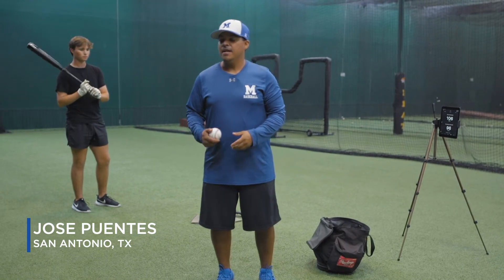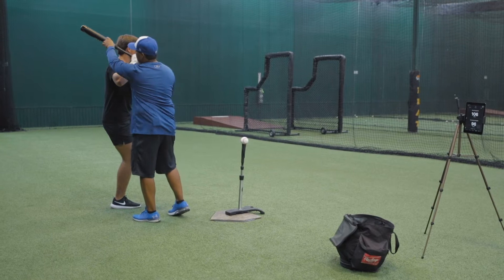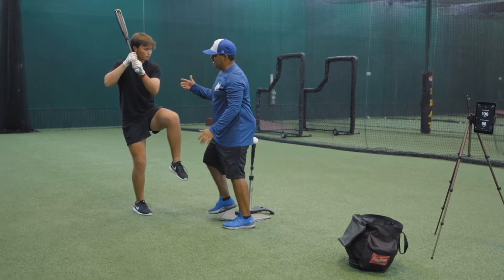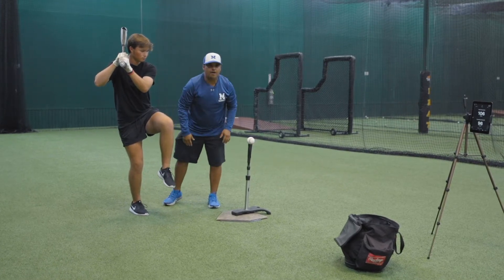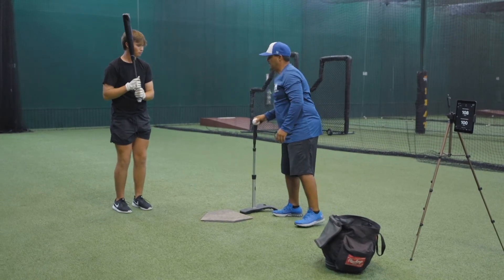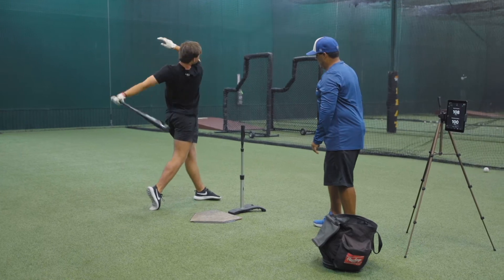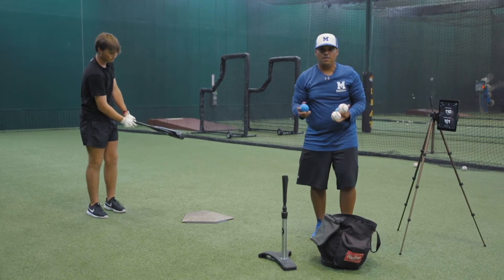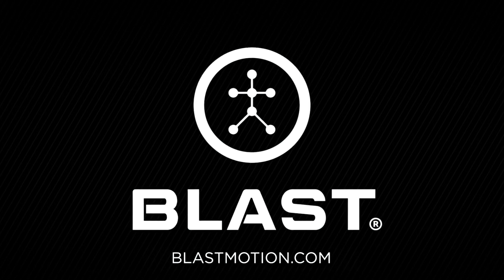MacArthur High School - Josh Donaldson Drill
Check out the Josh Donaldson drill from MacArthur High School baseball coach Jose Puentes.